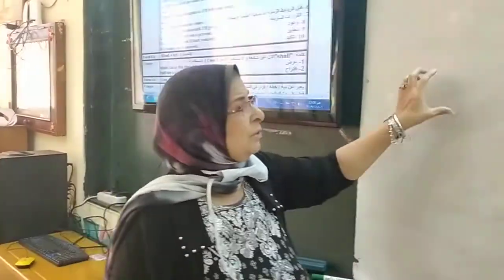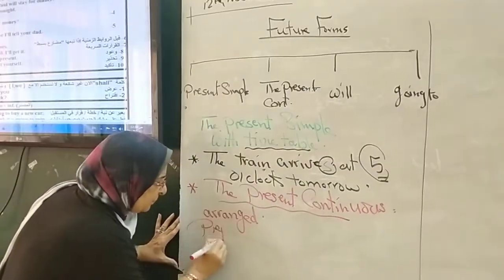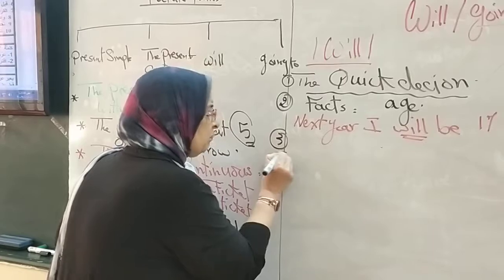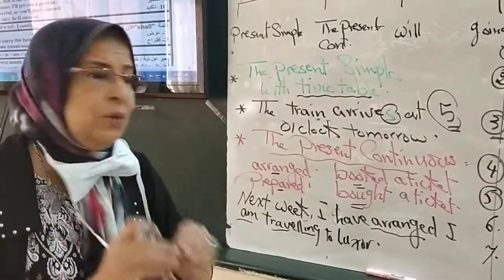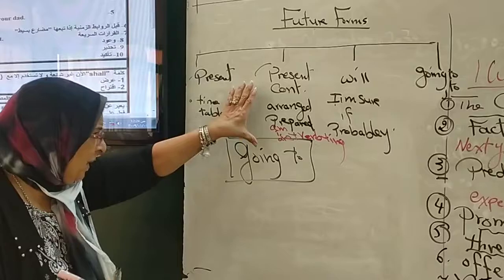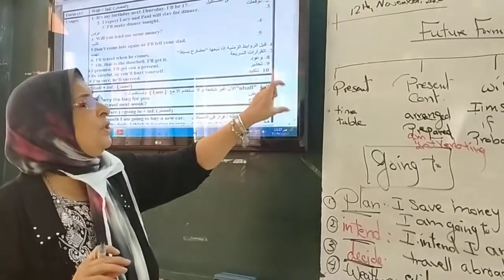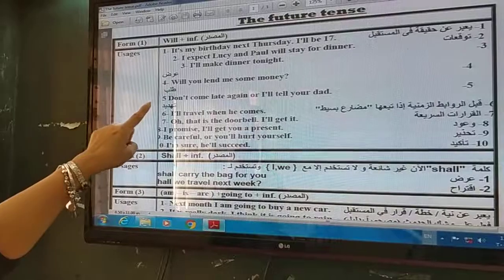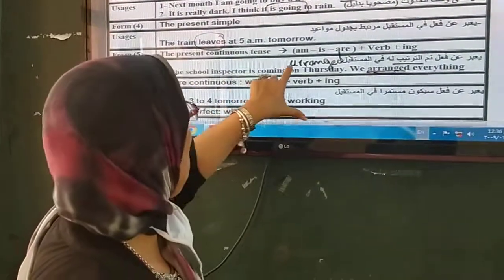لغة إنجليزية للصف الثاني الثانوي شرح أ. سحر ابو العطا